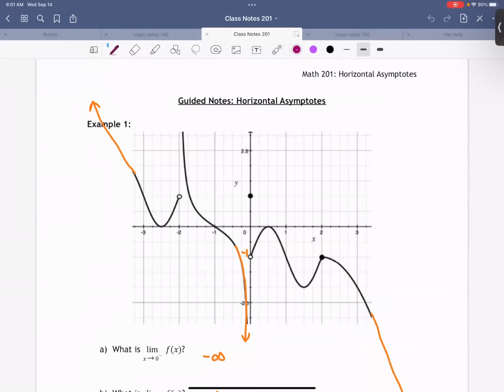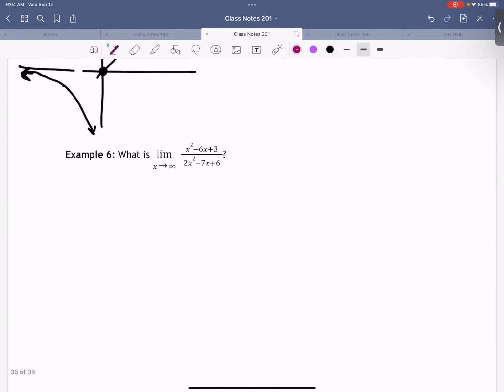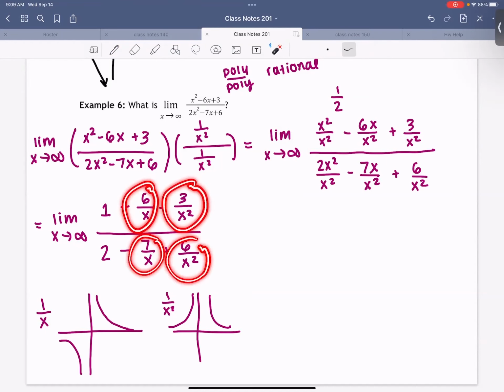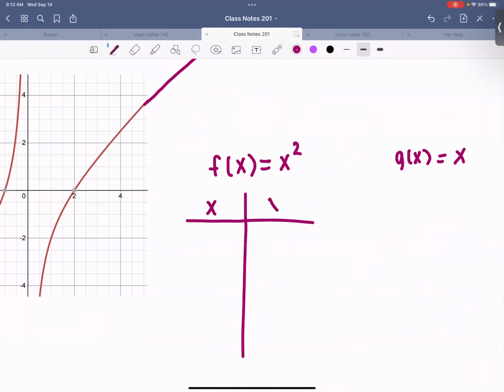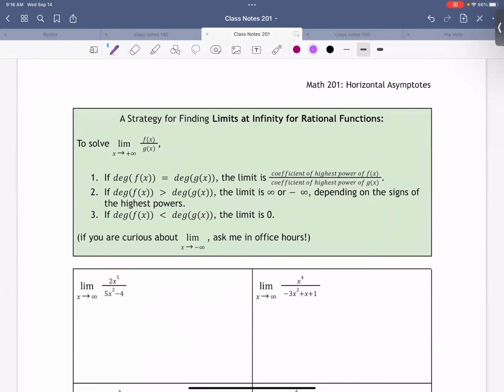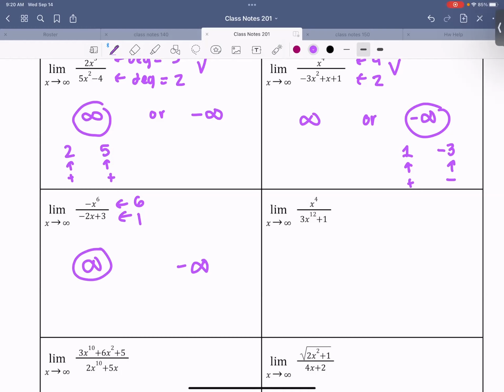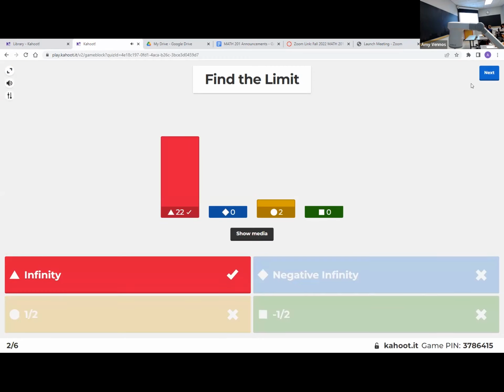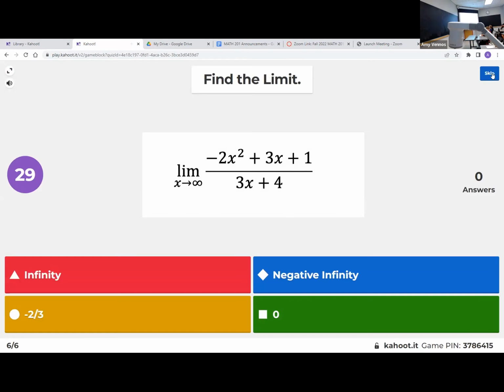Math 201: Limits at Infinity